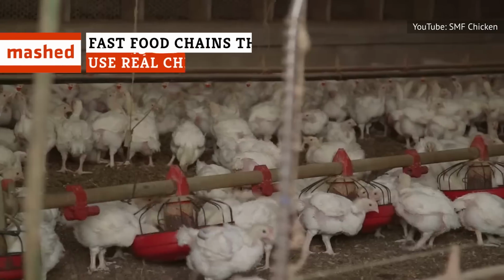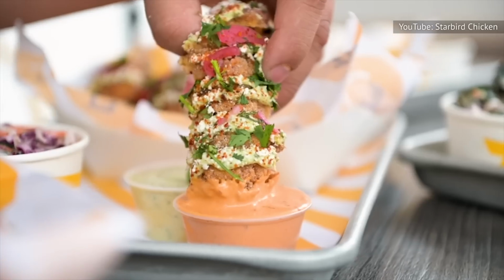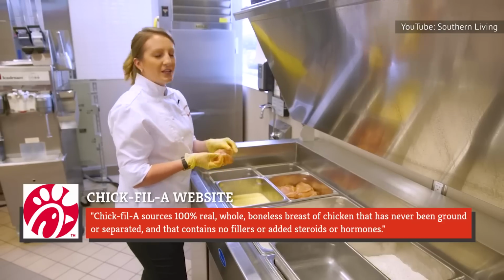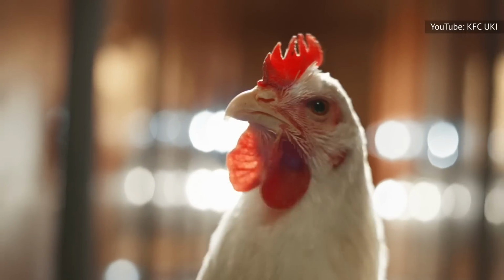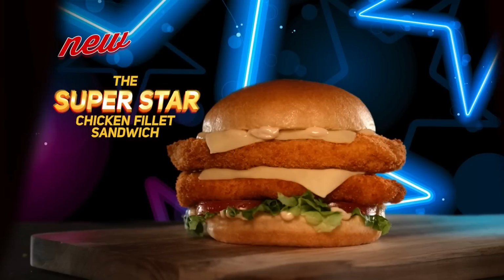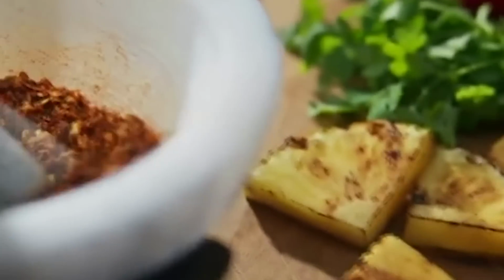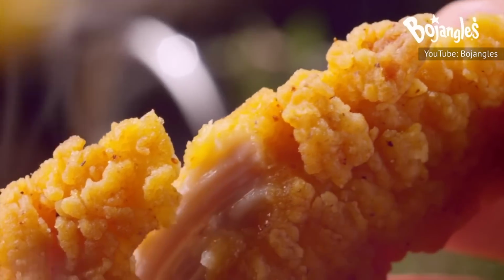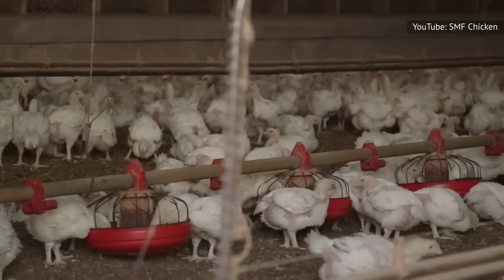11 Fast Food Chains That Use Real Chicken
If mechanically separated chicken sludge isn't your thing, or you just prefer your chicken to have lived a happy life, here are a few fast food chicken options to consider.

Shake Shack | 0:00
Starbird | 0:44
Raising Cane's | 1:32
Chick-fil-A | 2:16
KFC | 2:53
Popeyes | 3:51
Hardee's/Carl's Jr. | 4:35
Chipotle | 5:35
Panera Bread | 6:15
Bojangles | 7:08
Culver's | 7:52

Voiceover by: Sydney Osmon